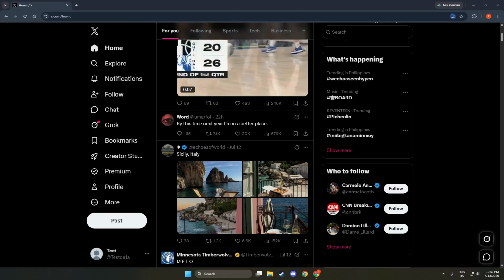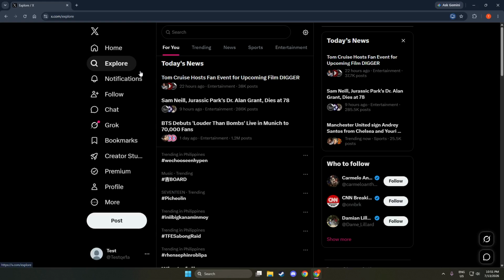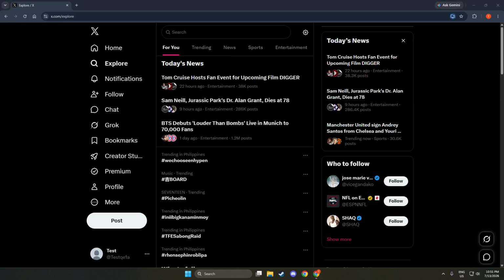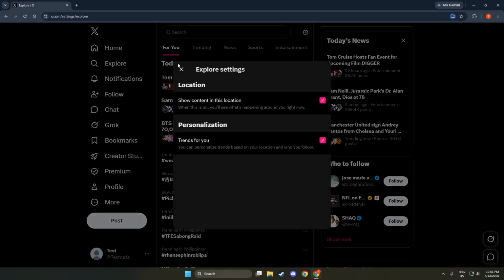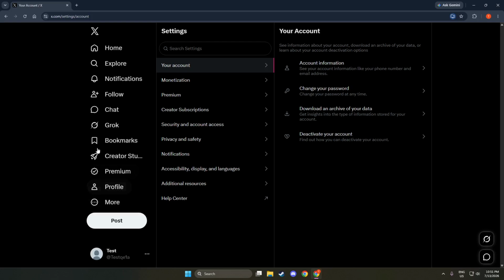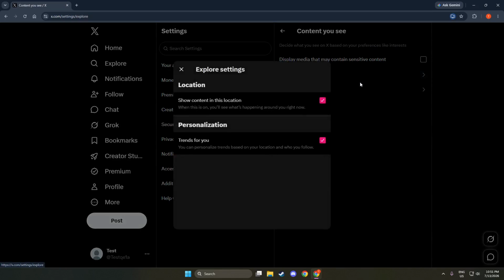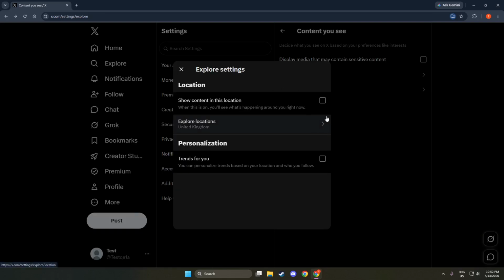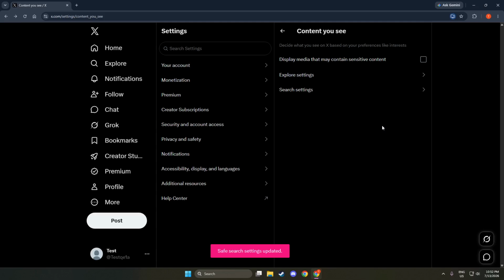How to Fix the Twitter Explore Page [2026 Full Guide]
How to Fix the Twitter Explore Page

Are you struggling to navigate the Twitter Explore page? In this video, we’ll help you discover how to fix and personalize your experience on X! We’ll start by opening the app and guiding you to the Explore section, represented by the iconic magnifying glass. Learn how to refresh your page for the latest updates and trends to ensure you never miss out. We’ll also dive into customizing your content settings to refine what appears on your feed. By managing your interests and privacy settings, you'll create a tailored experience that keeps you engaged with the topics you love. Watch to learn each step—because a more satisfying Twitter experience is just a few clicks away. Happy exploring!

Twitter, Explore page, X app, social media tips, refresh page, content settings, privacy and safety, customize experience, trending topics, user preferences, personalized feed, Twitter tips, account security, manage interests, social media navigation